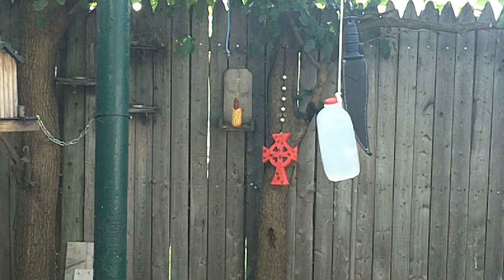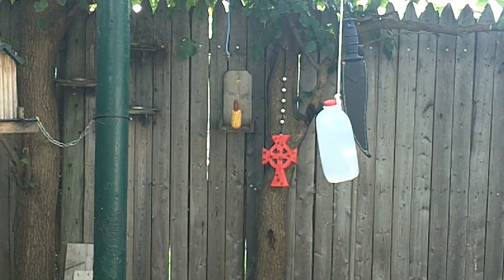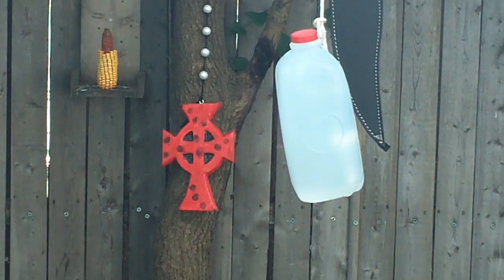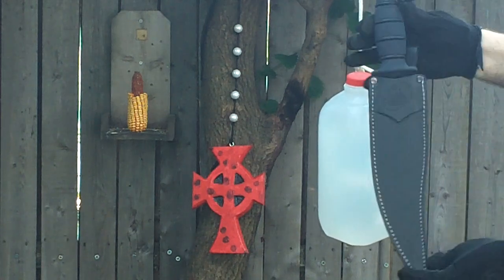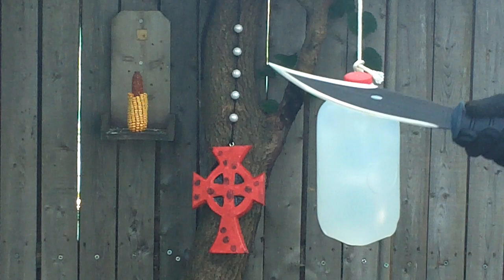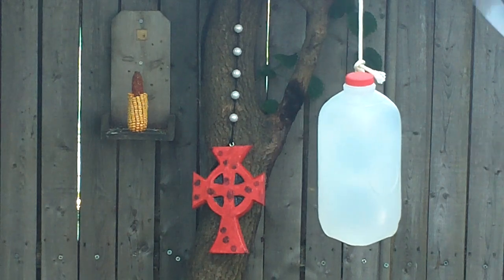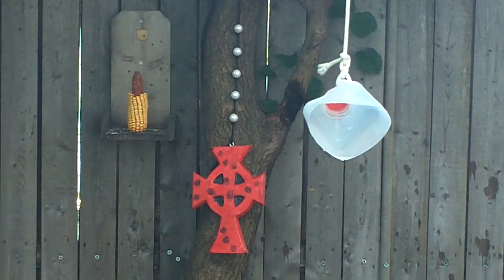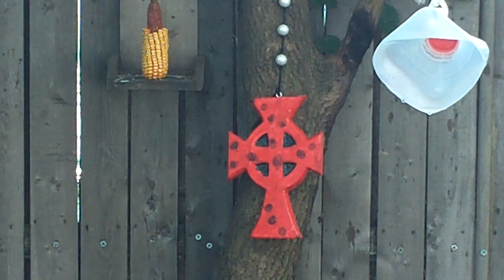The Condor Jungle Bowie cut test.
With a Boondock Saints blessing.